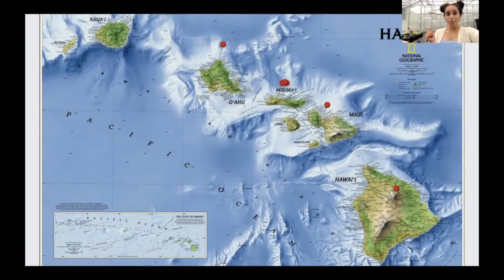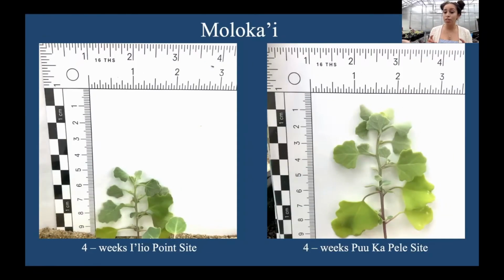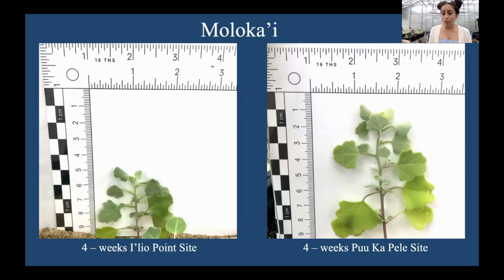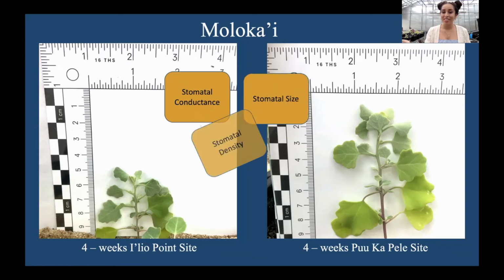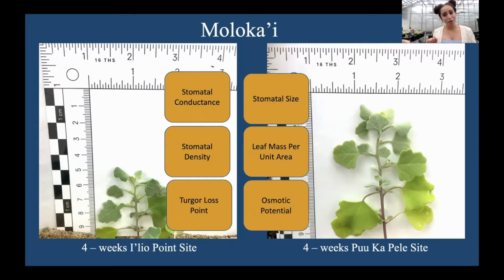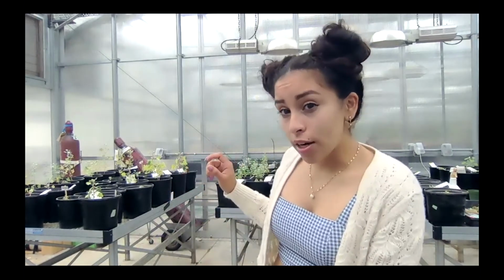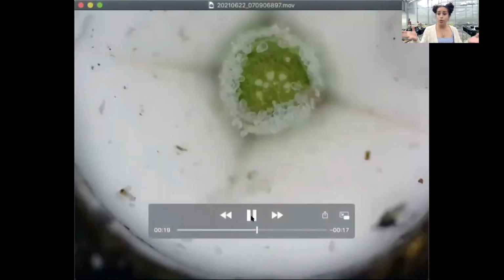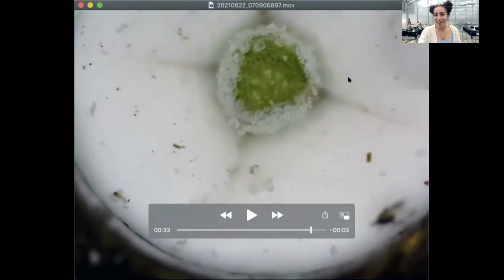ATBC2021 Serrano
Presenting a lighting talk at the Association for Tropical Biology and Conservation 2021 Conference! Listen in for a sneak peak of what my Master's Thesis Project is all about.